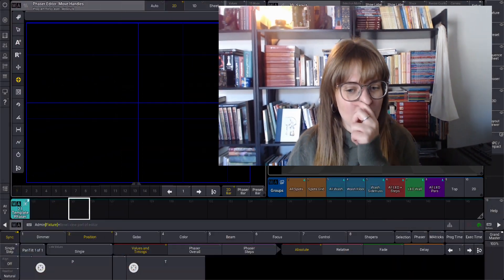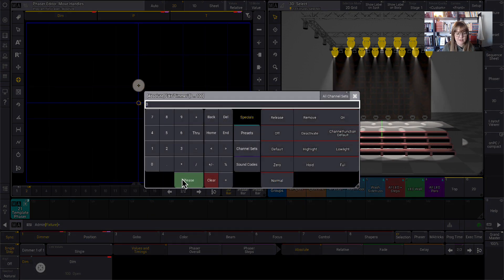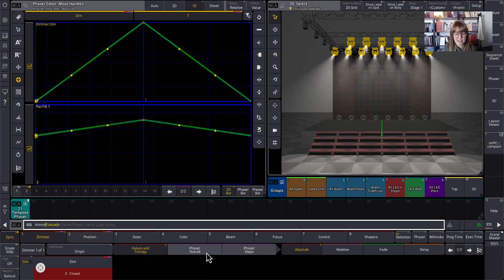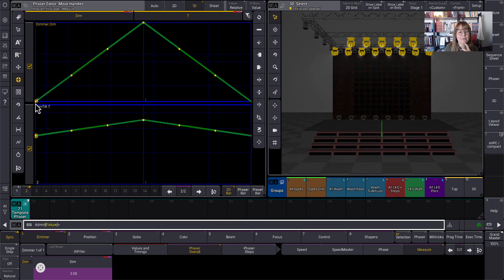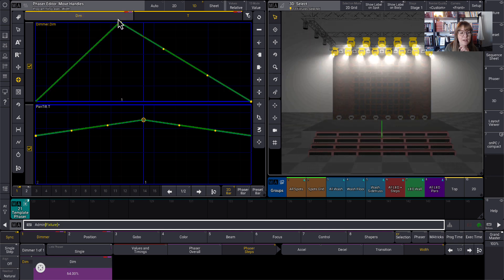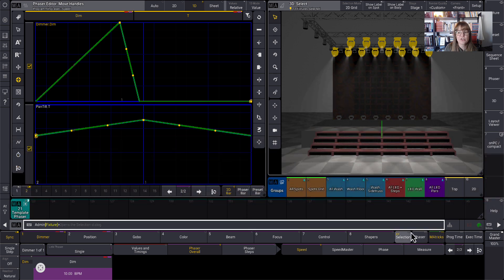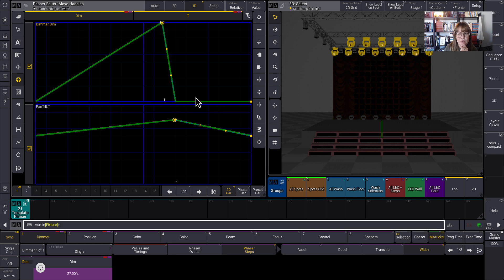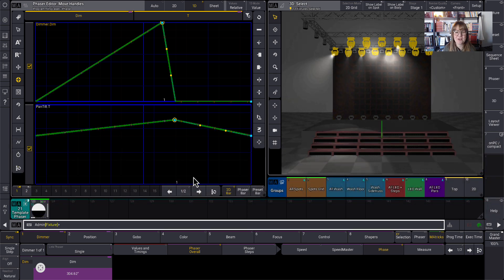Phaser Friday: Flyout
Welcome to another installment of Phaser Friday! This time we are looking at the flyout/waterfall effect.